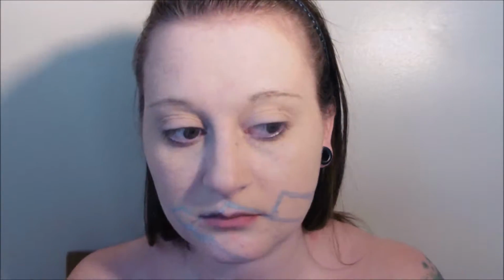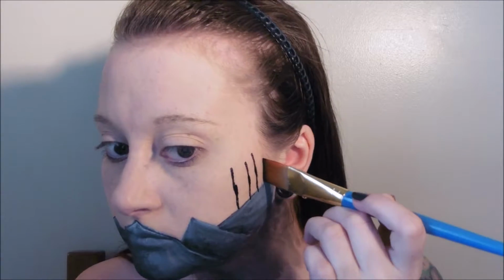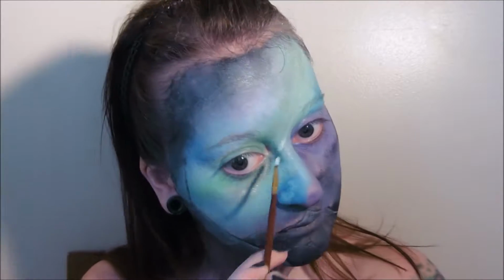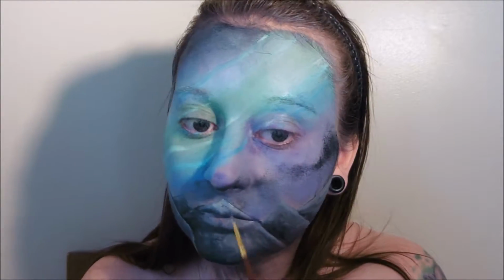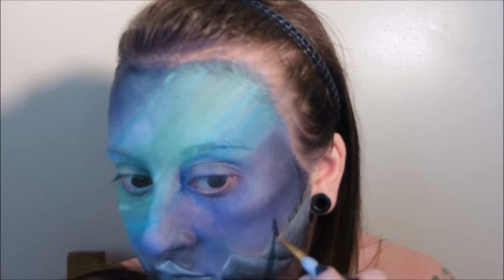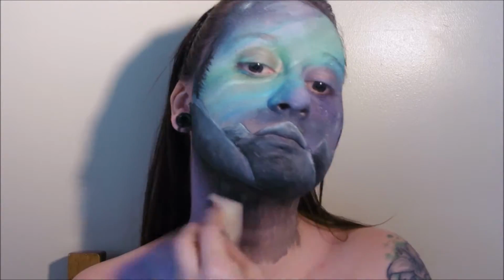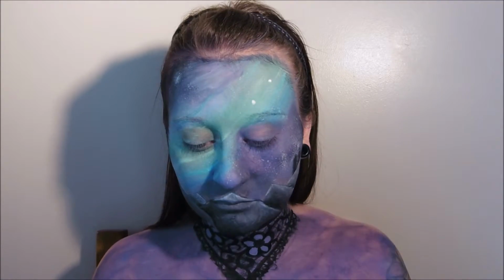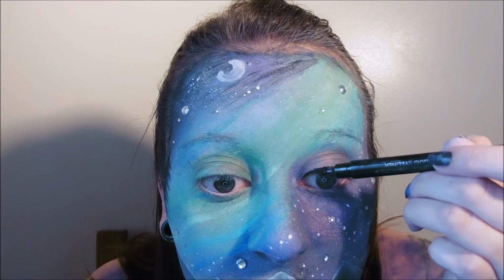Aurora Borealis/Northern /Lights Face Painting Tutorial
Facebook: Amy 'Pumpkin' Parker, Makeup Artist